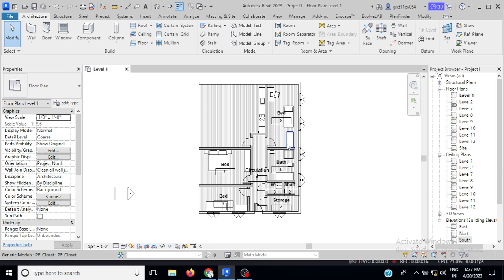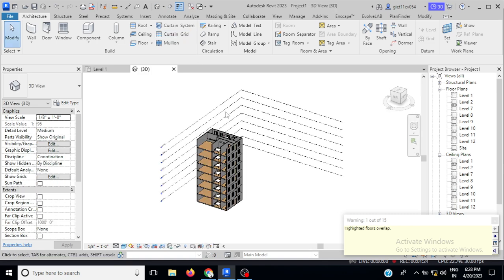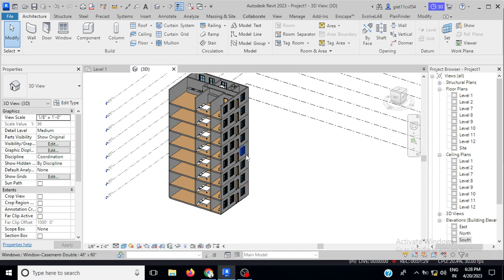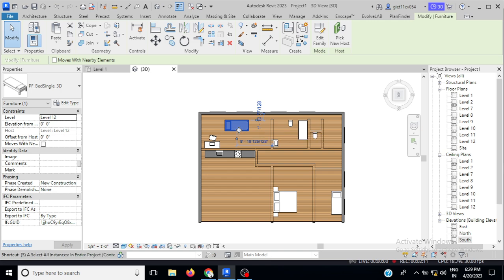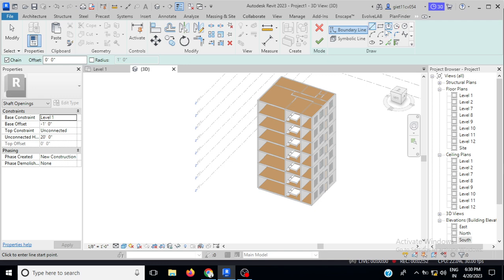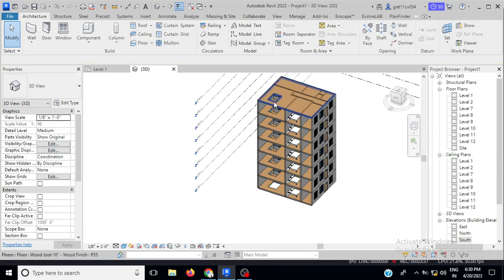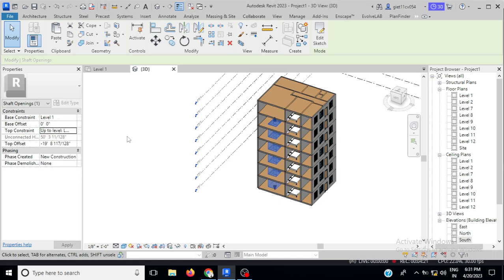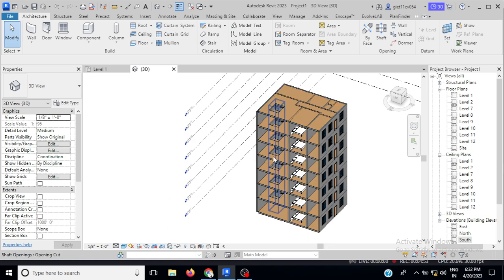Mastering Shaft Openings in REVIT Like a Pro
Learn how to master shaft openings in REVIT like a pro with this helpful tutorial. Improve your skills and efficiency in REVIT with these tips!